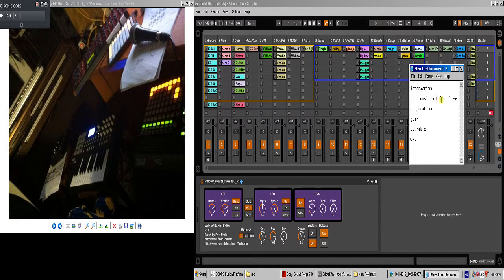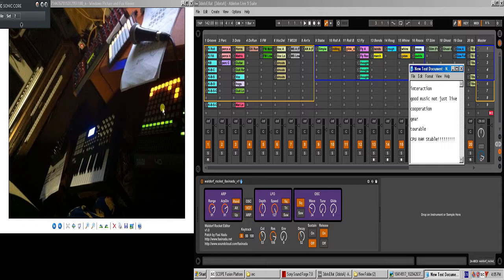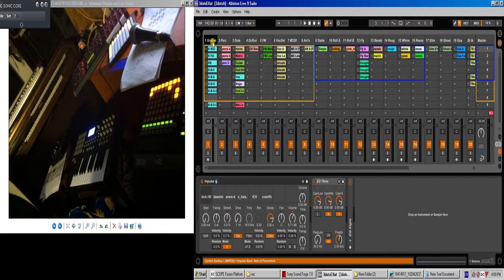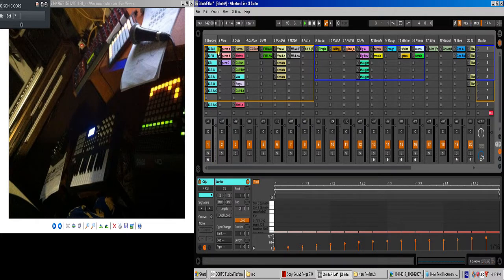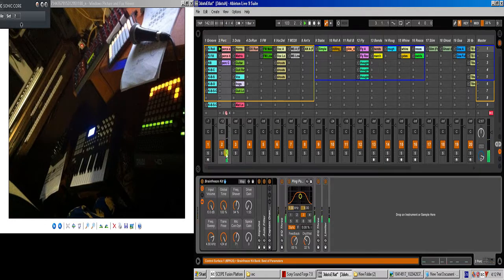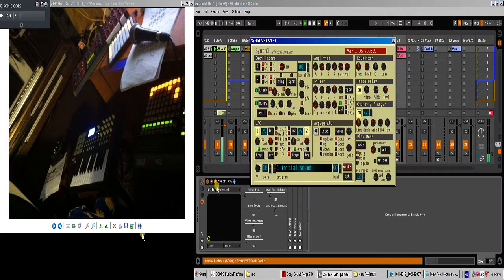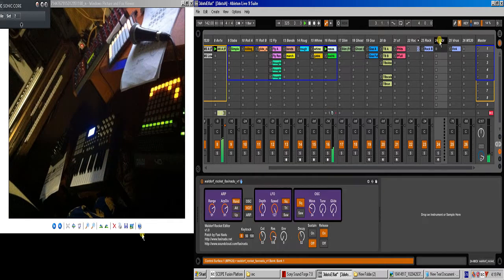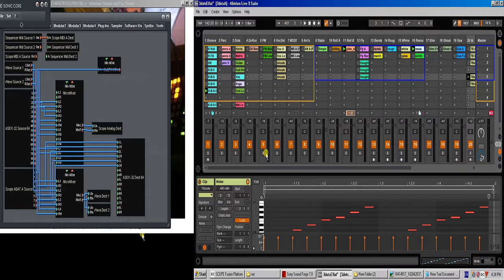Faxi Nadu - Ableton Live Track Setup - Our Live Show Concept Walkthrough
Walkthrough of the concept and setup for our "purity" live show. Gear used and gear usage in interaction with Ableton Live. Taking a look at the workings of the project file for the track 3 Dots On a Map.